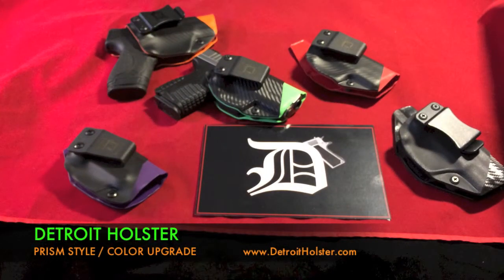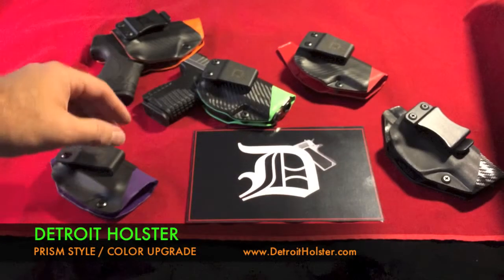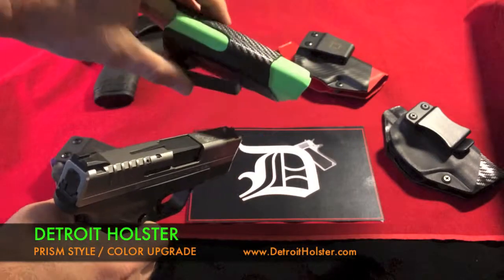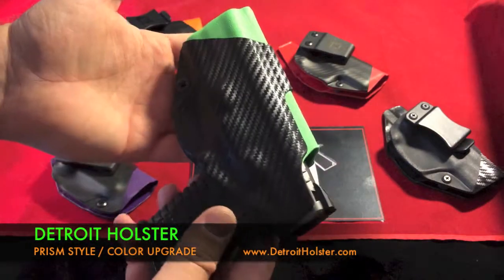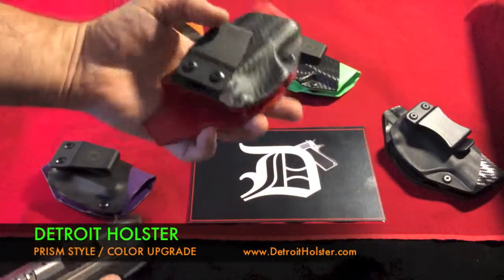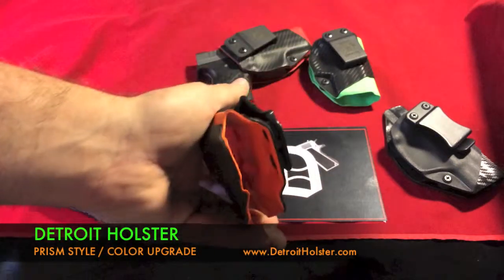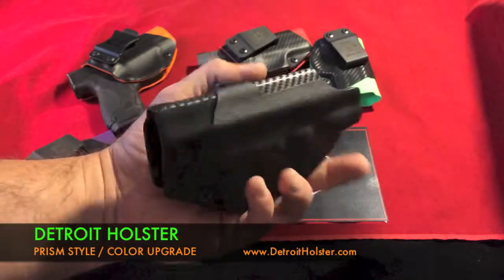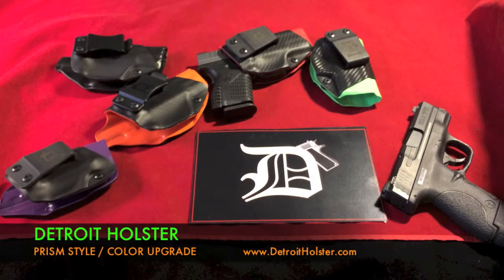Detroit Holster - PRISM Upgrade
Introducing our new style / color upgrade currently available for our standard inside the waist band (IWB) holster.  for more information.